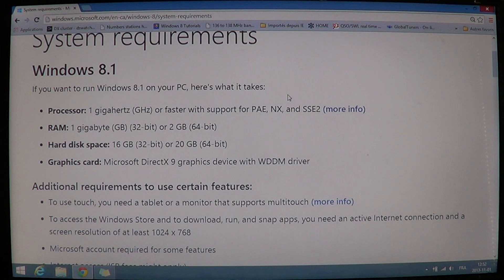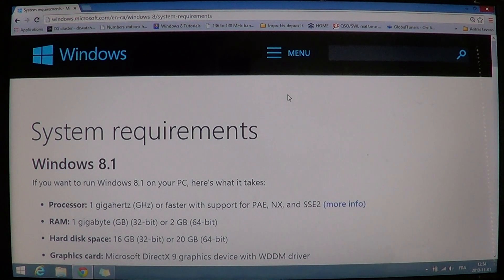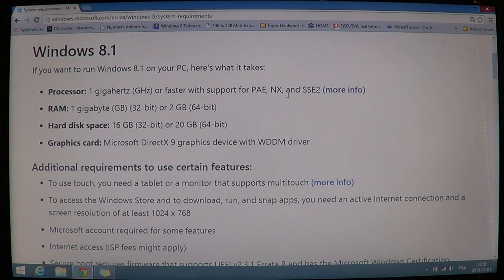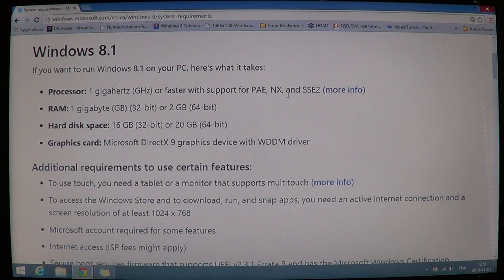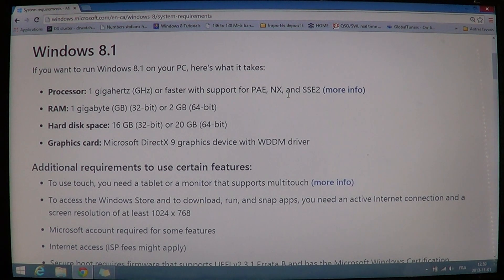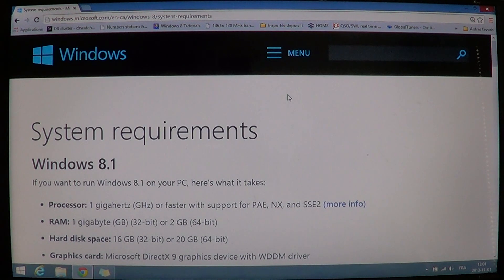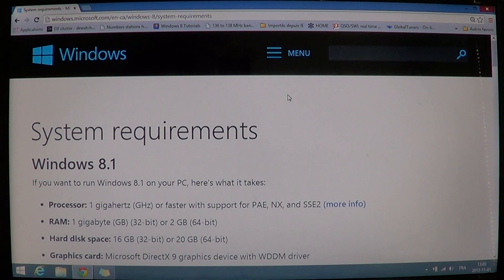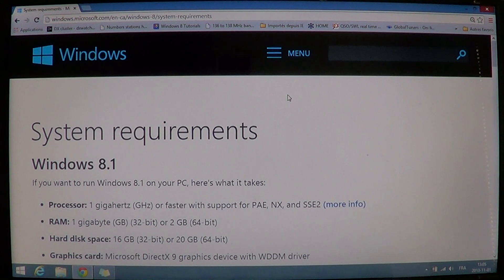Windows 8.1 minimum requirements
minimum pc specs for Windows 8.1 computers